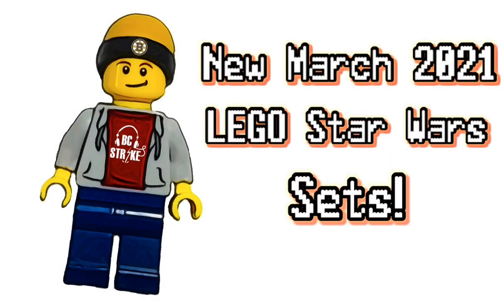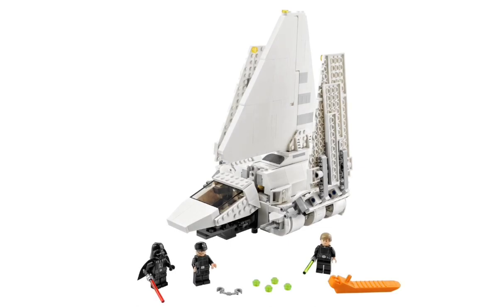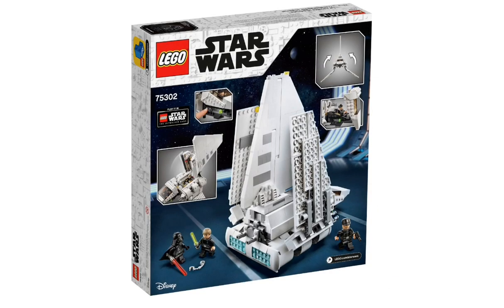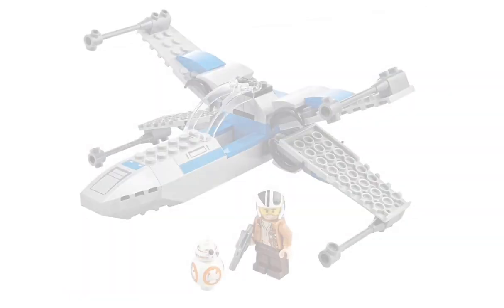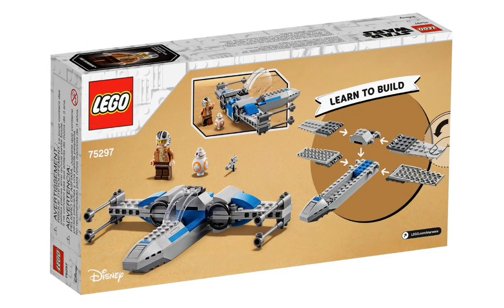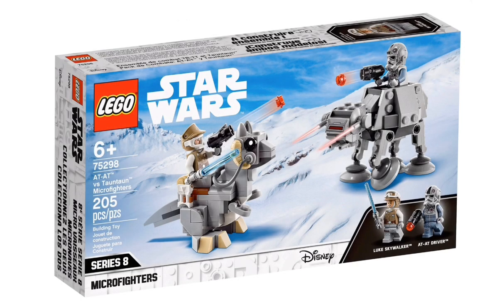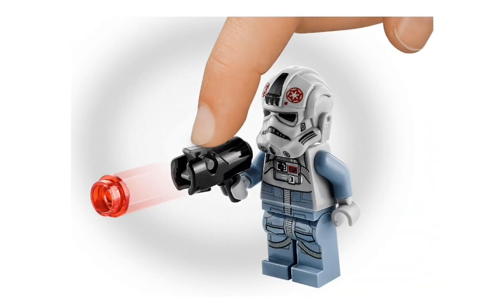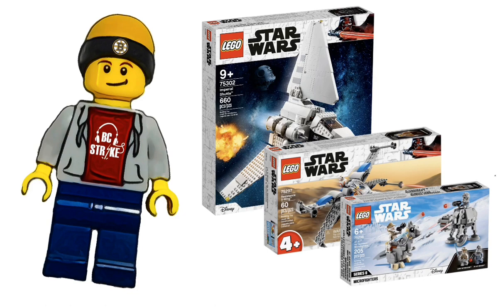LEGO Star Wars March 2021 Sets Officially Revealed!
The new Lego Star Wars March 2021 sets have officially been revealed on lego.com! These sets are going to come out March 1, 2021! We go over the sets and I talk about what I like about them and what I don’t like about them!

😂ABOUT US🤪
BCStrike Productions is a family friendly, Christian  channel that produces LEGO stop motion, live action and lots of other really cool videos. Our videos are filled with action, comedy and a good life lesson!

As always God bless and have a great day!⚡️🎧